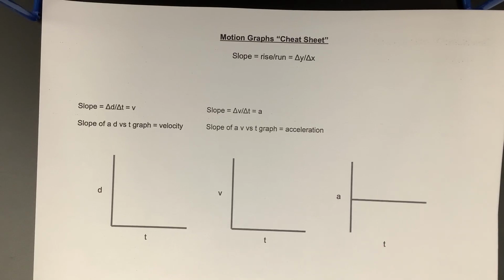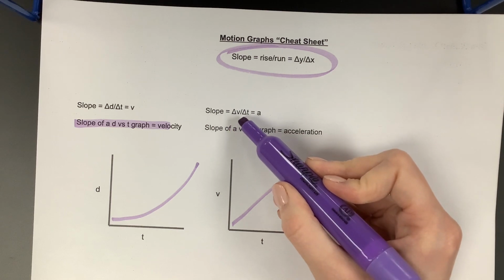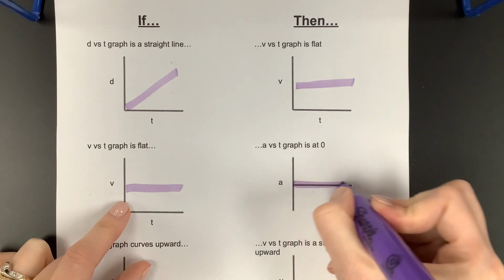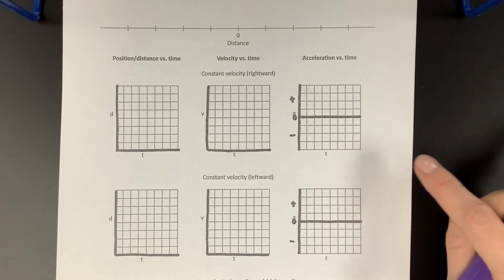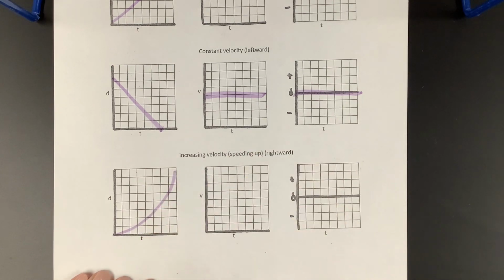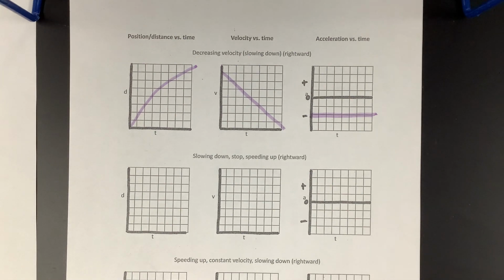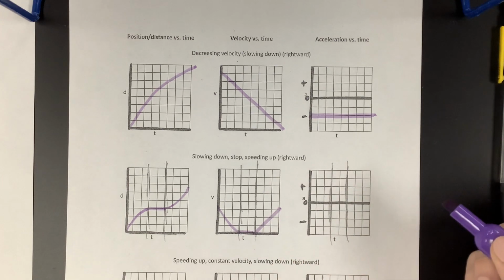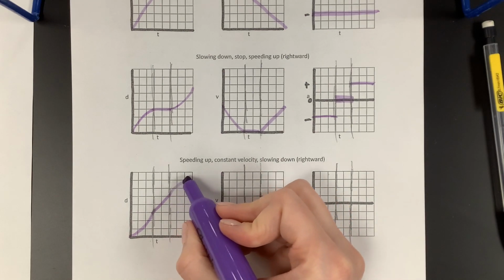Motion graph cheat sheet and examples